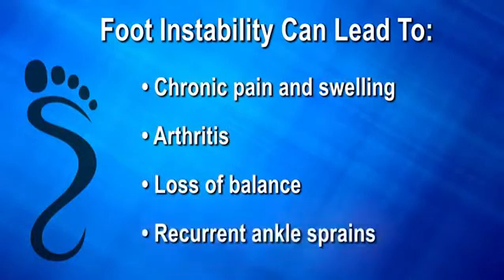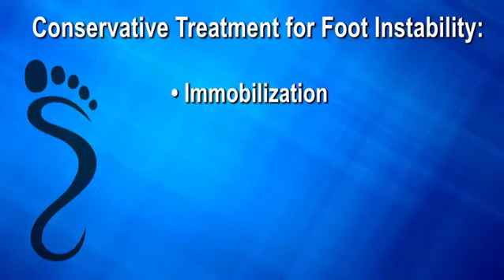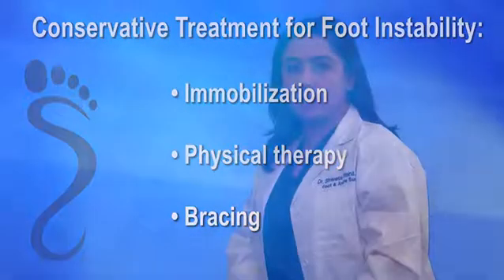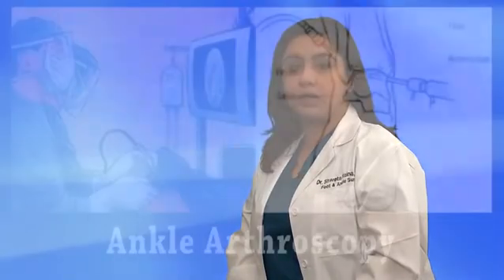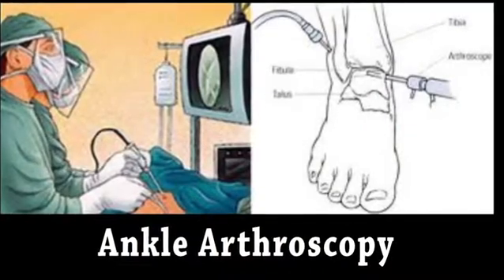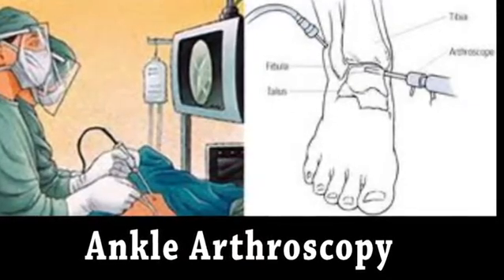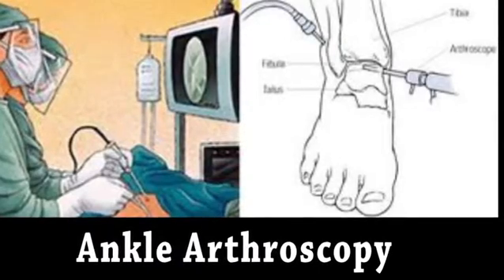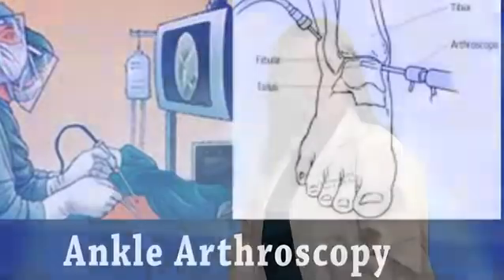Dr. Shweta Raina on Ankle Arthroscopy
Ankle Arthroscopy allows your podiatrist to target the area for surgery by using a tiny camera. It minimizes the incision area and speeds recovery.